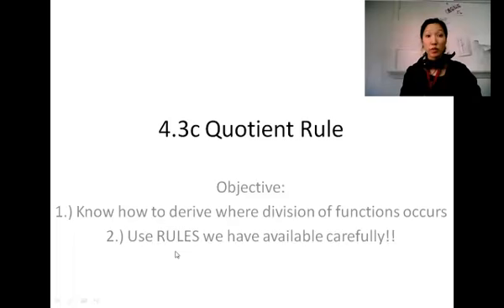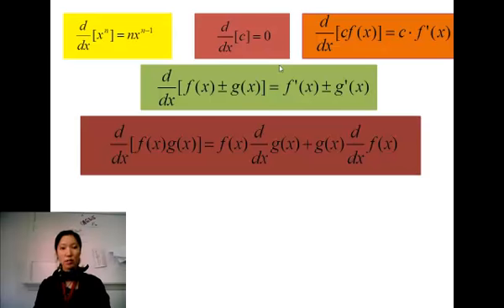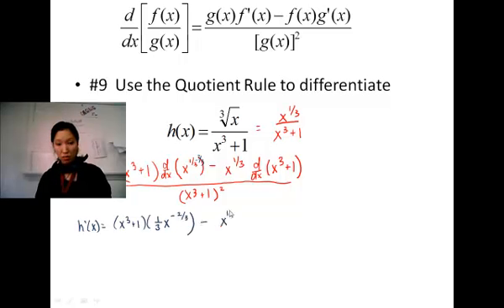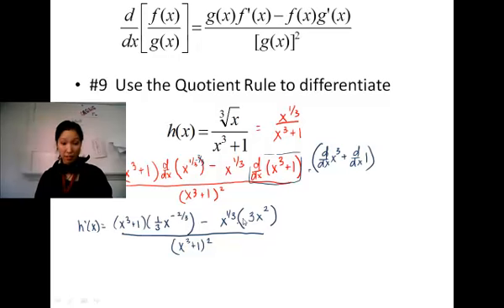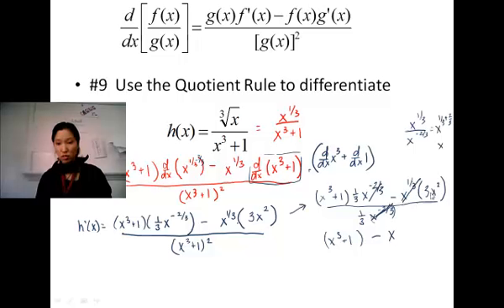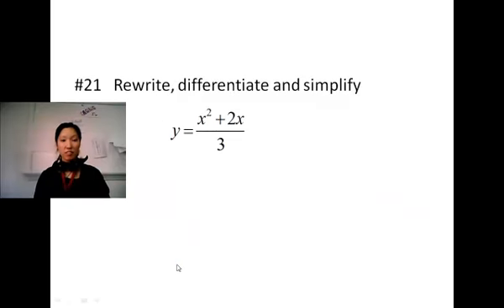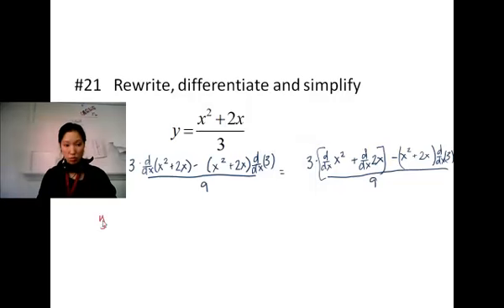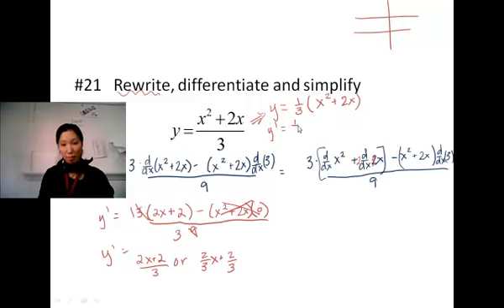4 3 Part 2 Quotient Rule